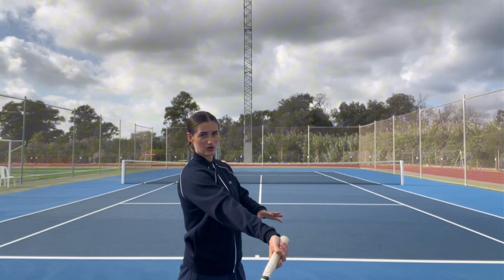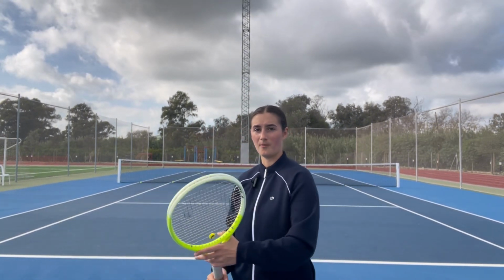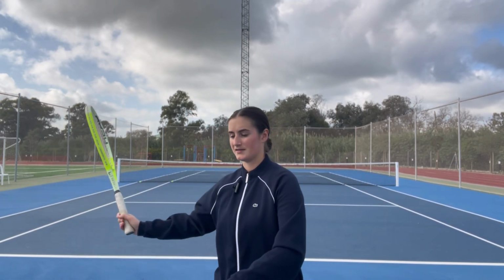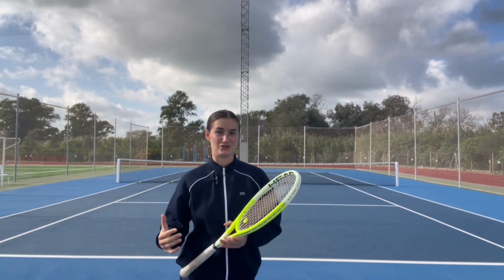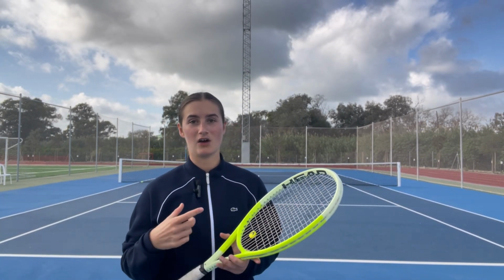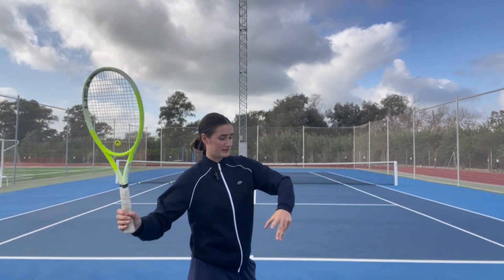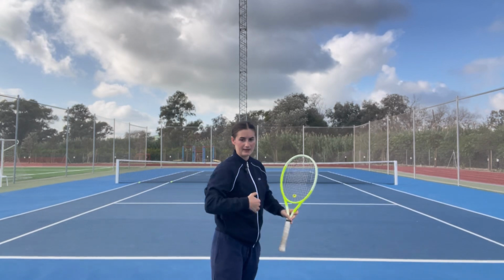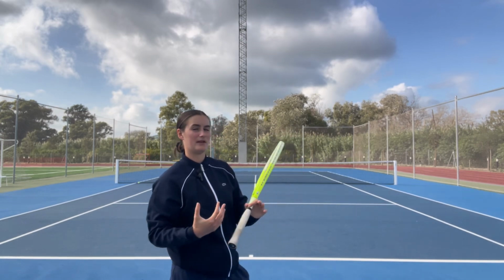Straight Arm VS Bent Arm Forehand in Tennis: Which is Better?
The Serve Success System: My Full Serve Program - Transform Your Serve Now🎾

SwingVision: Claim your $100 Swing Stick for FREE with 1 year of SwingVision Pro

Are you struggling to decide which forehand technique is better for your game: straight arm or bent arm forehand? In this video, I break down the key differences between these two popular forehand techniques and help you understand which one suits your game best.

What You’ll Learn:
✅ The mechanics of straight arm and bent arm forehands✅ Pros and cons of each technique✅ Tips to find the forehand that works for your playing style

Timestamps
0:00 Intro
0:38 Straight arm forehand
4:18 Bent arm forehand
7:18 Overview